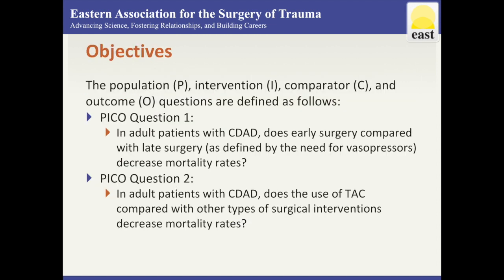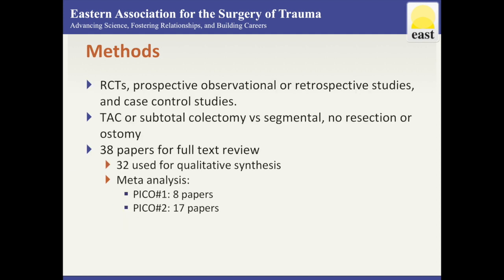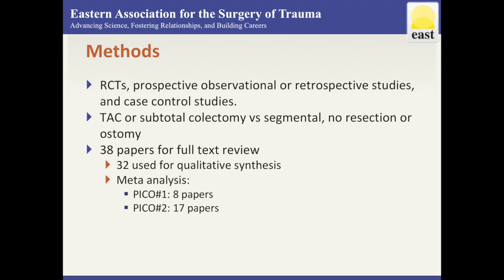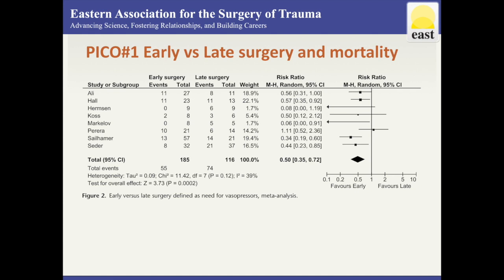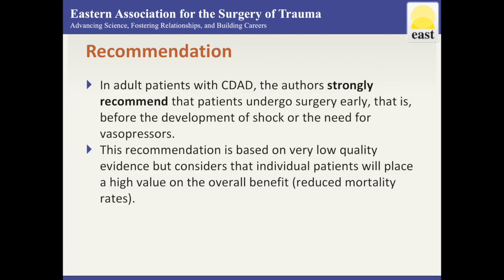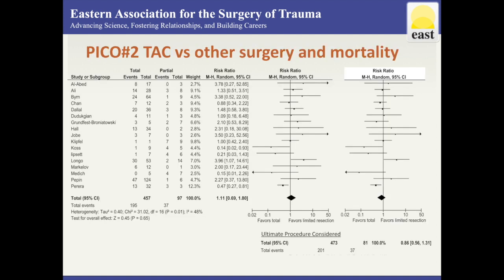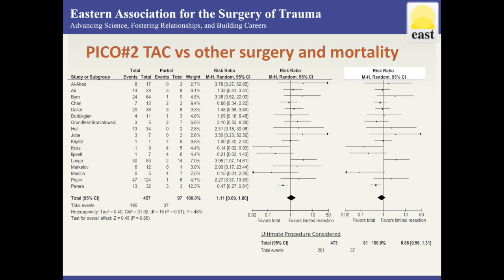PMG - Clostridium Difficile Associated Disease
Wondering what the evidence shows for C. Difficile-associated disease (CDAD)?  Dr. Vijay Jayaraman Reviews the EAST PMG about CDAD -- when to operate and what to do.  It's like a week on the colorectal service, condensed into 3 minutes! Read the PMG